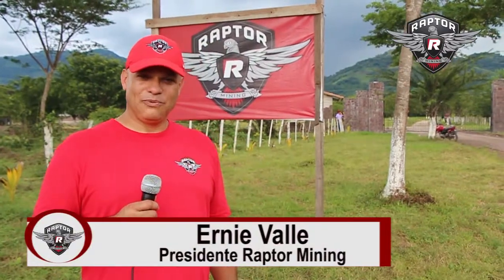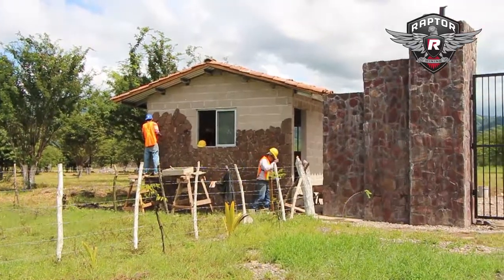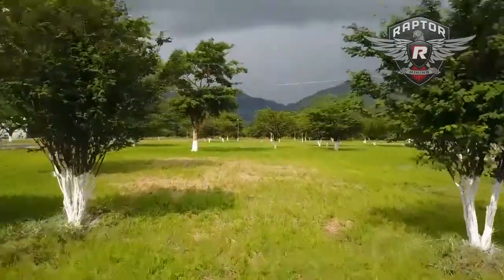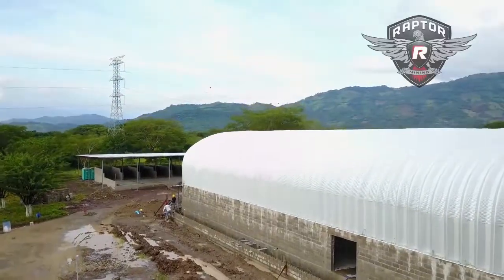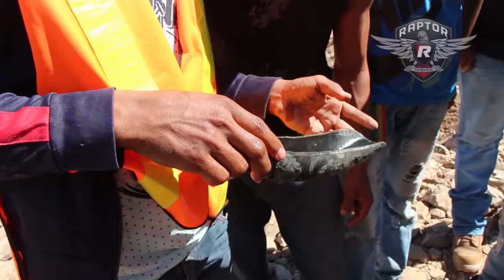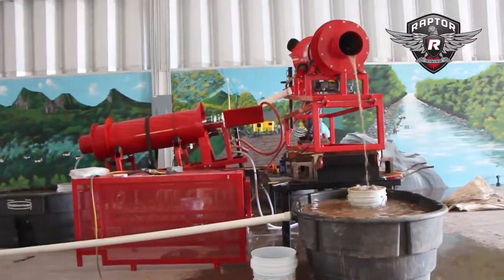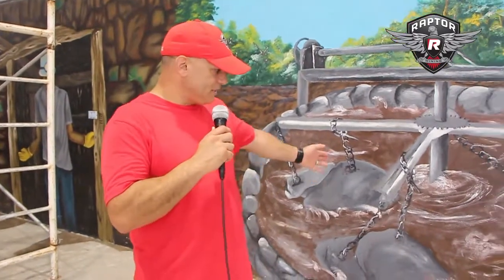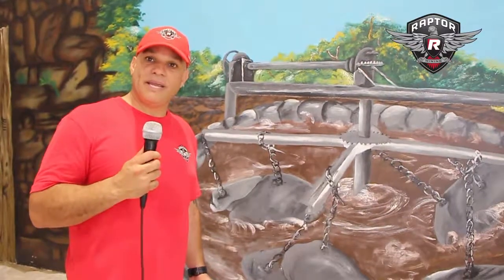Instructivo para Inversionistas, Raptor Mining.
Para todos los inversionistas extranjeros y Hondureños les presentamos un instructivo sobre el trabajo que esta realizando Raptor Mining, invierte sin miedo en un proyecto que tiene mucho potencial económico, pero sobre todo tiene un gran propósito, limpiar la contaminación para una Honduras mejor.